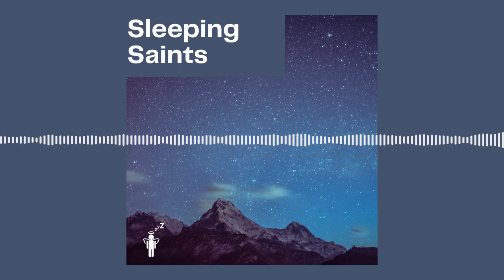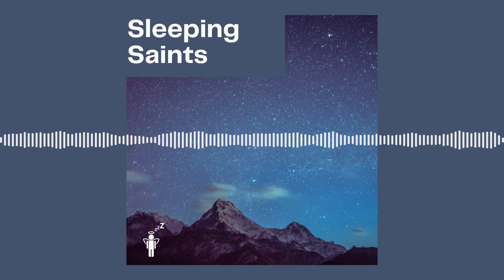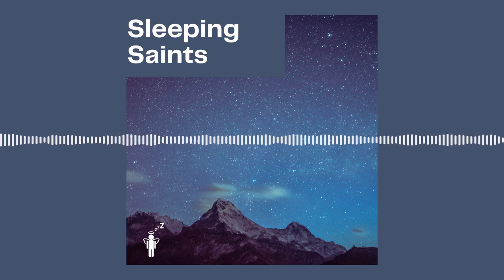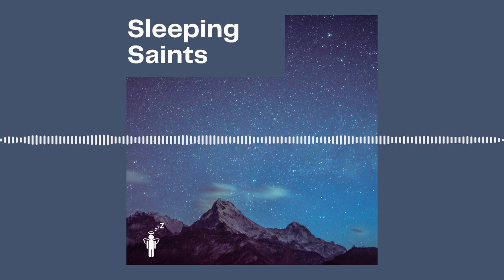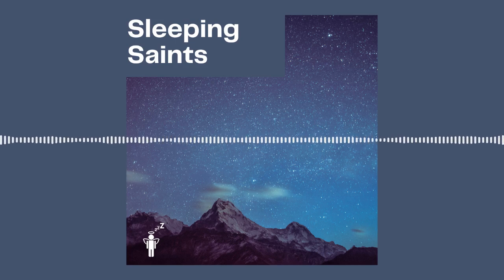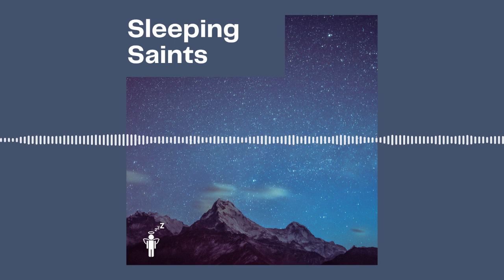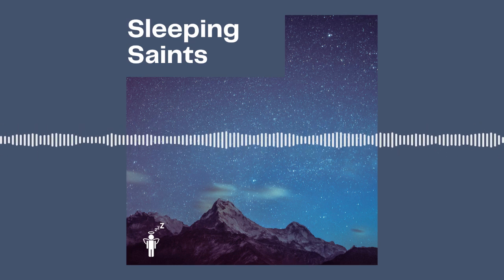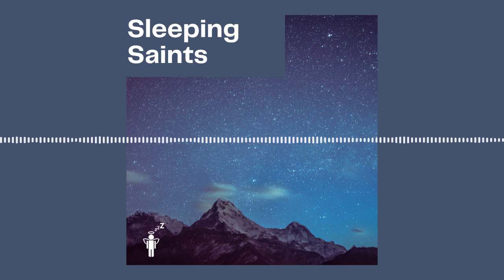Christian Sleep Meditation | Removing Fear, Finding Peace | Sleeping Saints #4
Fear holds us back, and it also keeps us up. Here, we meditate on overcoming fear and finding peace in knowing God is in control.